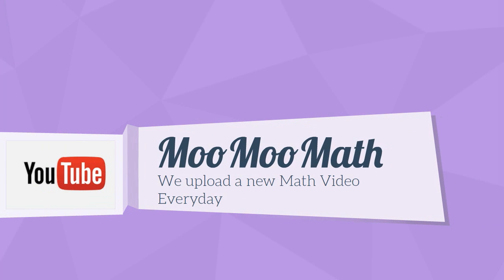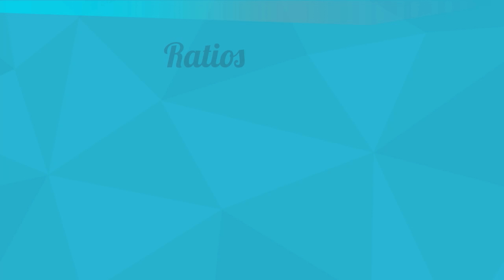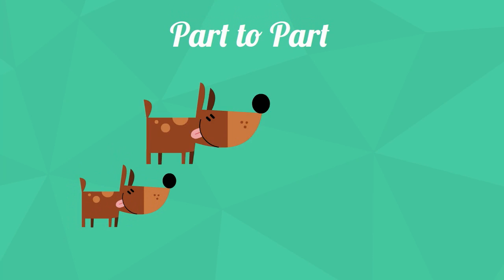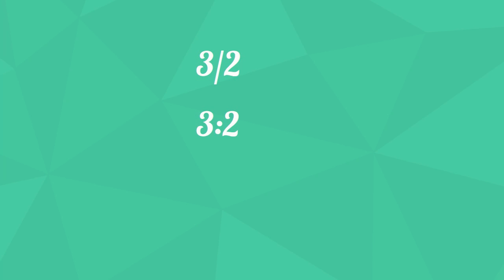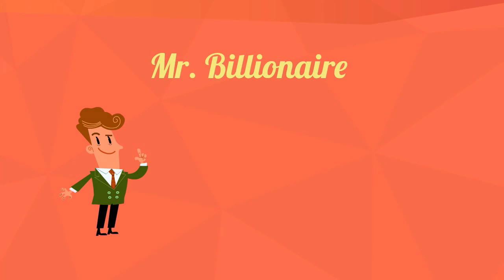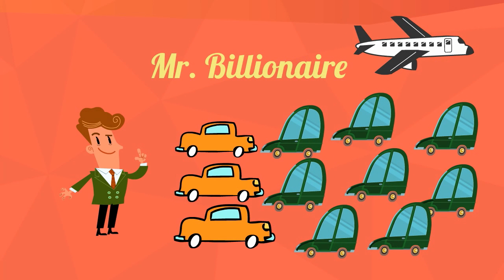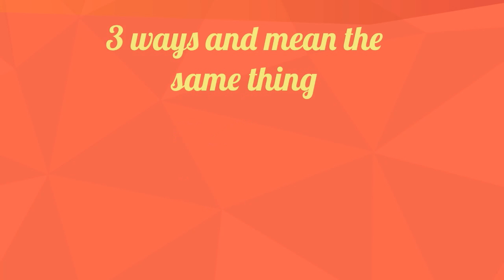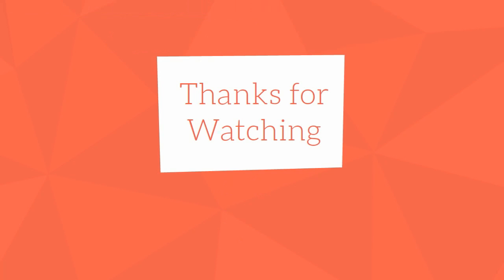Ratios Basics-What is a ratio?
Basic information on ratios and how to write them three different ways.
Hello welcome to MooMooMath where we upload anew Math video everyday
In this video I would like to talk about ratios
Ratio  is a comparison of two or more things
You may want to think of a ratio as a relationship of two numbers by division
For example if you have 5 pets and three are dogs and two of the pets are cats you could write the ratio of cats to dogs as 3/2 or 3 to 2 or  3 :2
This is an example of a part to part ratio
You have 3 dogs for every 2 cats
Also notice you have three ways to write a ratio
Fraction form 3/2
Colon form 3:2
And using to 3 to 2
Ratios can also be part to total
For example you have 5 pets total, 2 cats and 3 dogs
You can write the ratio of dogs to the total number of pets,
3 to 5
3:5
3/5
How would you write a ratio of cars and planes of your friendly neighborhood billionaire?
Mr. Billionaire has 12 cars and 1 plane.
The ratio of planes to cars could be written as 1 to 12
1:12  or 1/12
The ratio of cars to the total number of vehicles would be 12 to 13 because 12 + 1 =13 which is your total and you have 12 cars.
It can also be written as   12 : 13 or 12/13
In summary
Ratios can be written at least three different ways and still mean the same thing
They can be written
Using to  3 to 5
With a colon 3:5
Or as a fraction 3/5